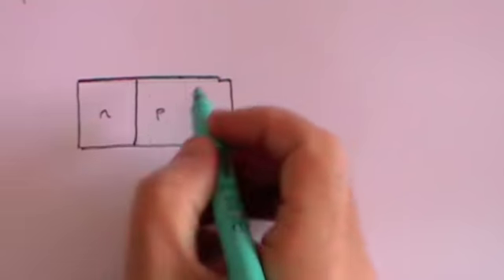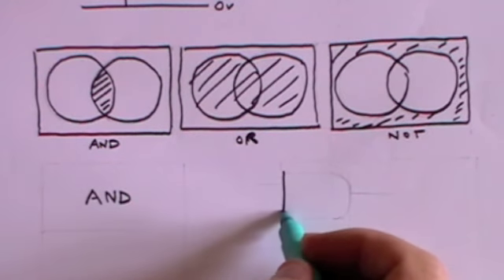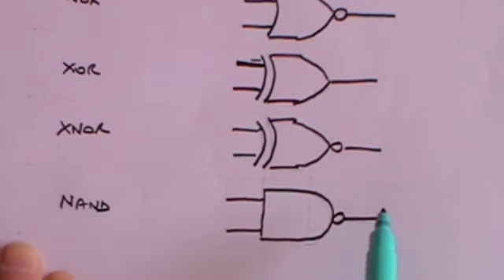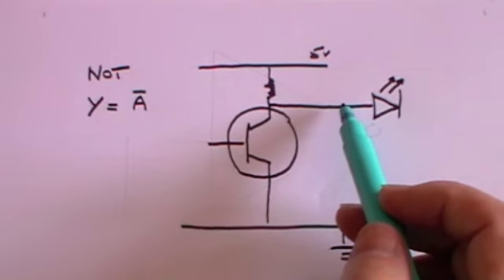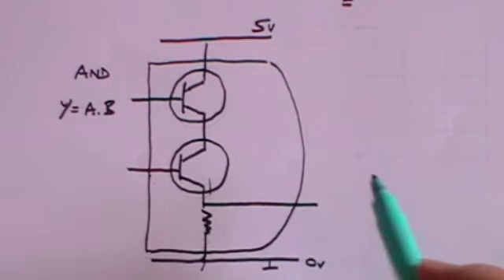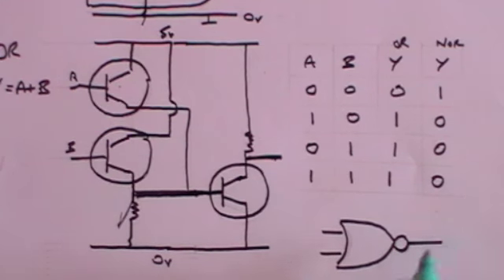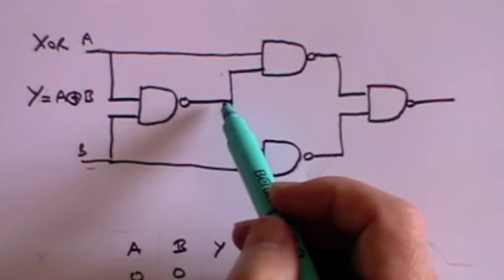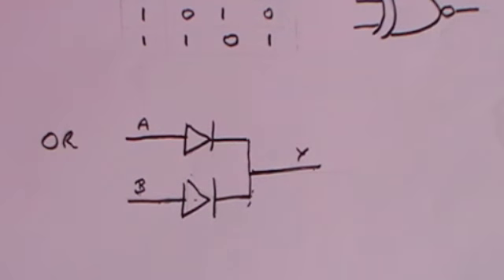An Introduction to Logic Gates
A simple introduction to logic gates, covering transistors, Boolean Algebra, AND OR NOT NOR NAND XOR and XNOR gates and how to build a very basic computer.